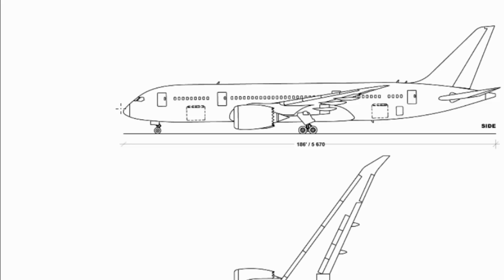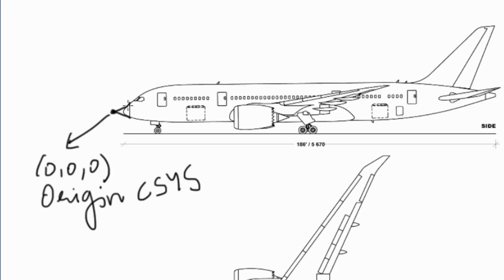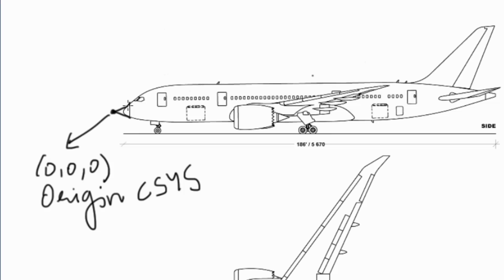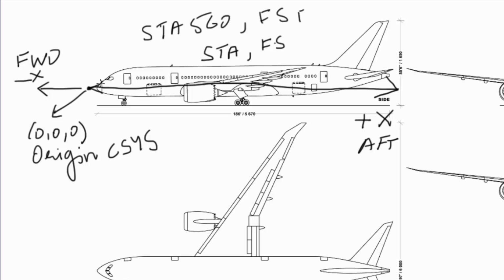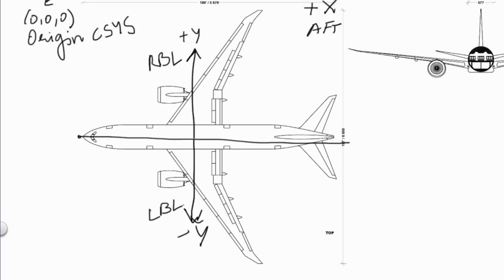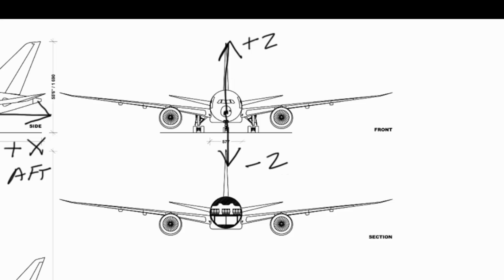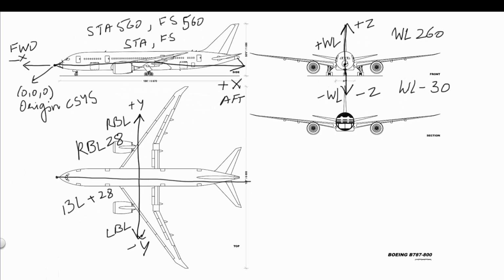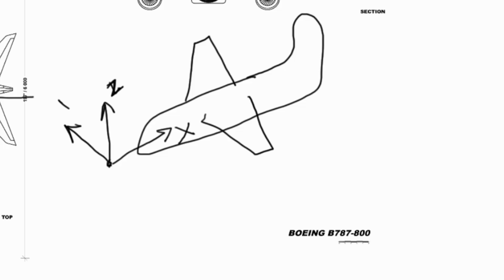Aircraft Coordinate System in Cabin Interiors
Cabin Interiors Aircraft Coordinate System Overview:

This video explains what is the aircraft coordinate system, why and how is it used in cabin interiors engineering.

Stress Ebook LLC.